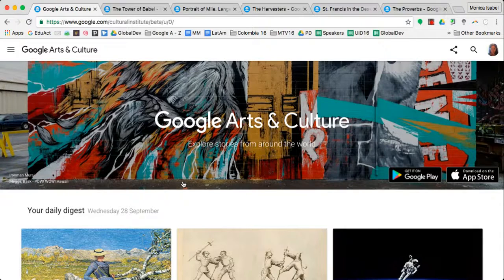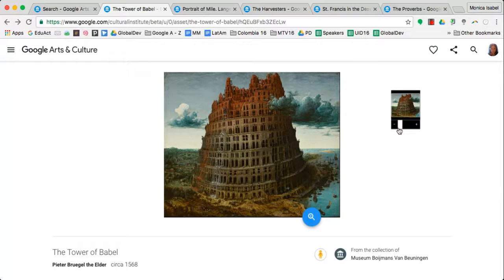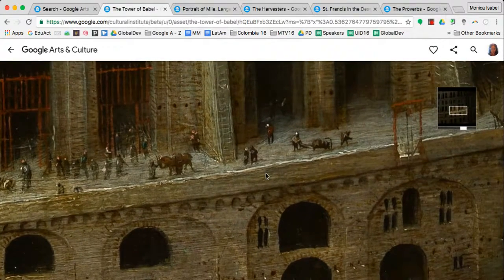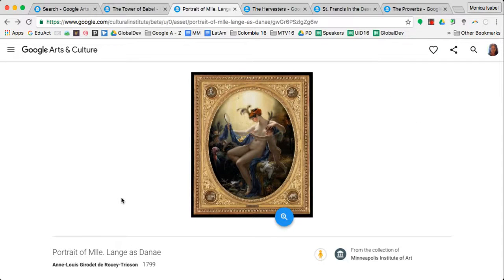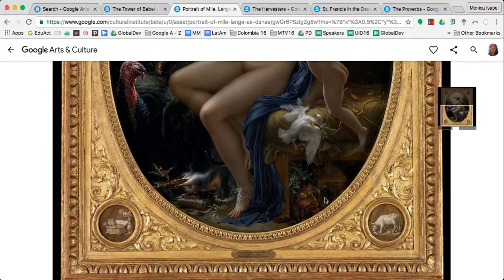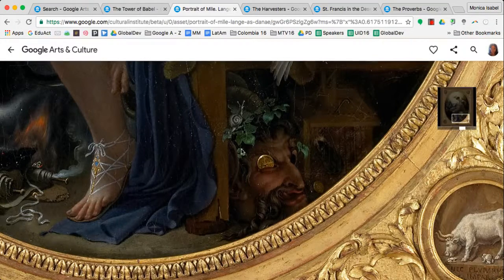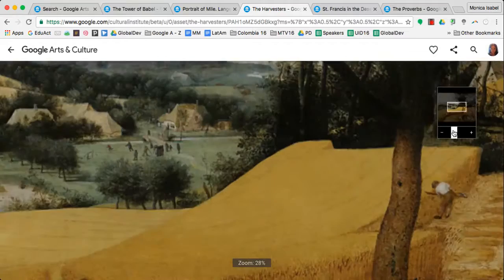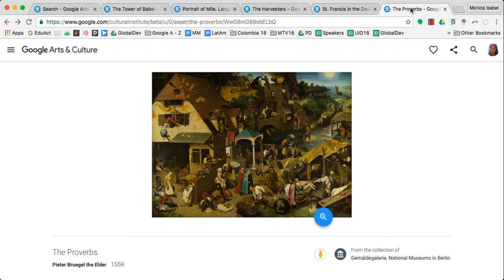Google Art and Culture Zoom Feature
Use the Zoom feature to locate hidden and interesting items in paintings from Google Art and Culture.